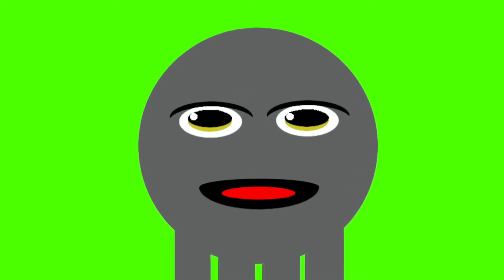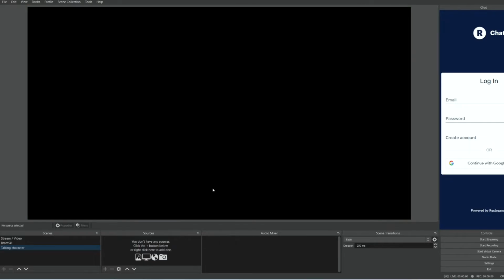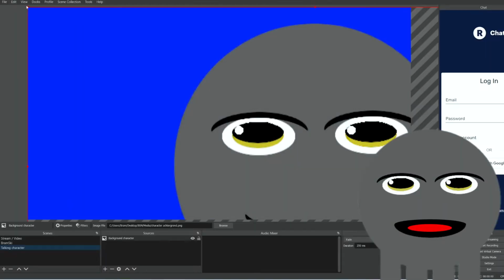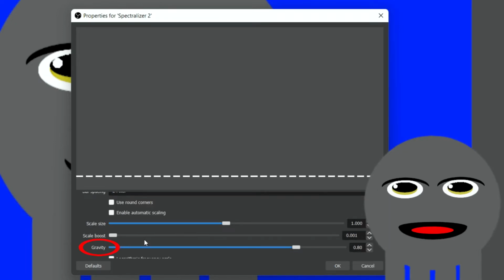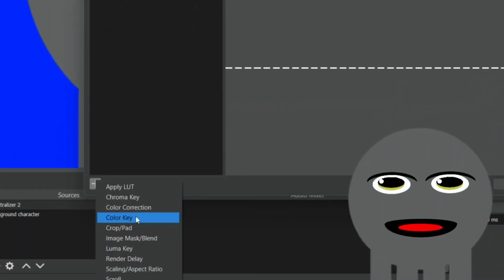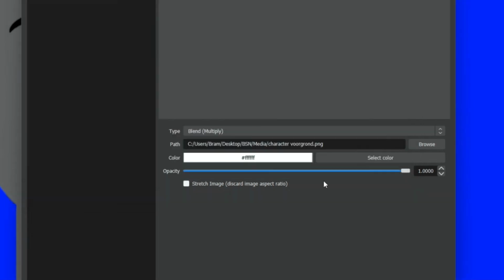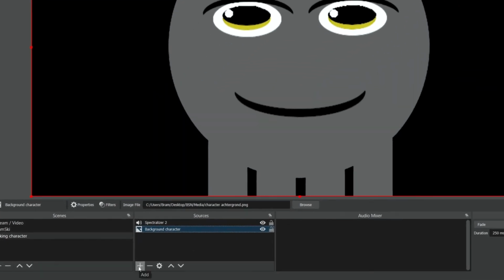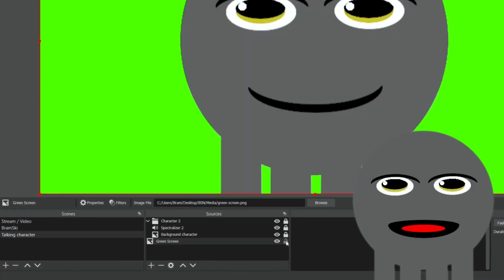How To Create A Talking Character For FREE In OBS? (VTuber/PNGTuber Tutorial)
In this short tutorial I'm going to show you how easily you can make a talking character in OBS for free.

0:00 Result
0:06 What do you need?
0:25 The Process
2:50 Bonus Tip